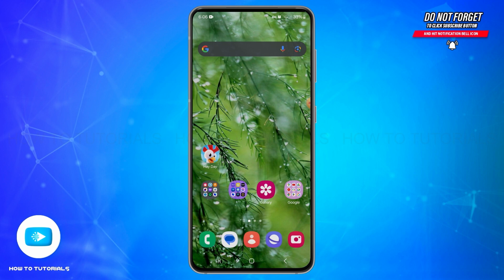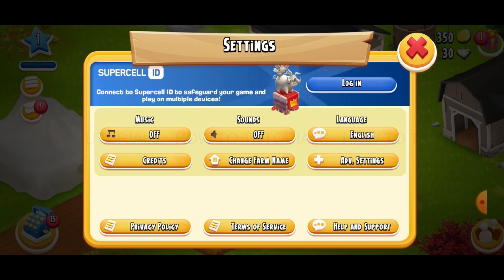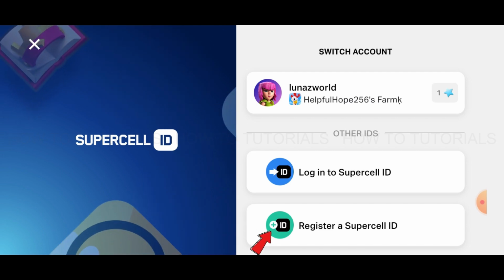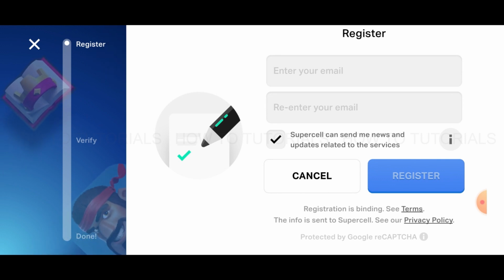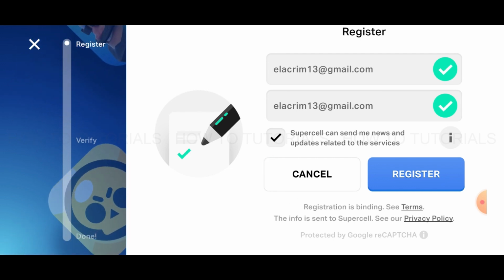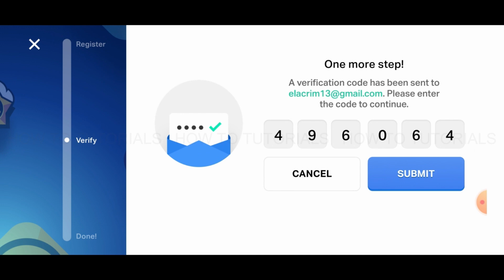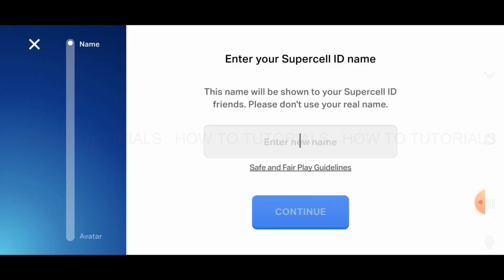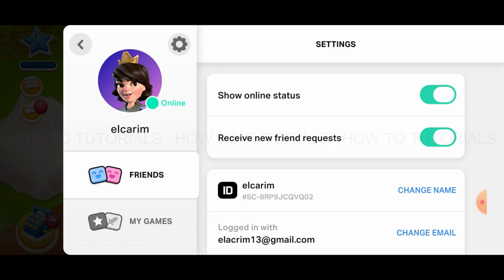How To Create Supercell Account 2024 | Sign Up/Register For Supercell & Secure Your Game Progress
"How To Create Supercell Account 2024 | Sign Up/Register For Supercell & Secure Your Game Progress" - A Video Guide by How To Tutorials.

In this video, we’ll guide you through creating a Supercell ID to securely save your game progress across Supercell games. Follow our step-by-step tutorial to set up your account, link it to your games, and access your progress from any device.